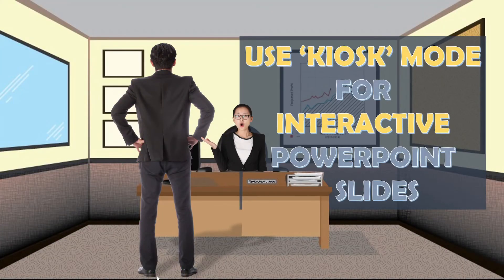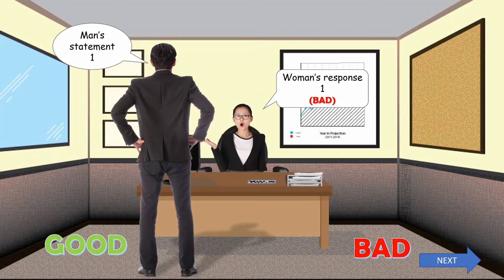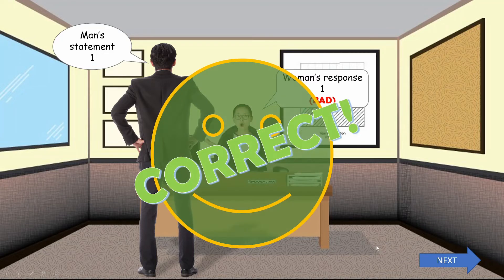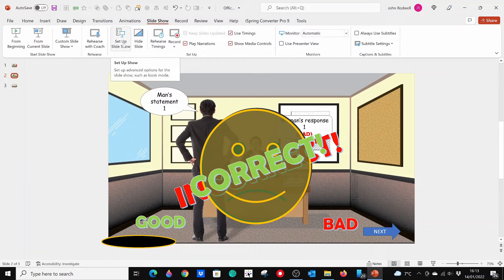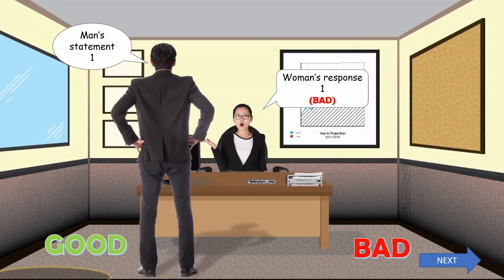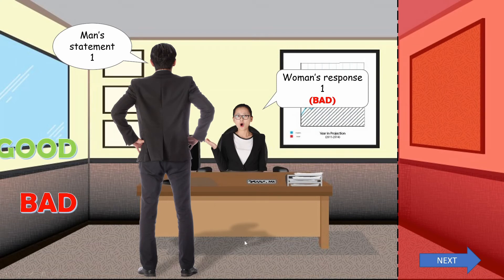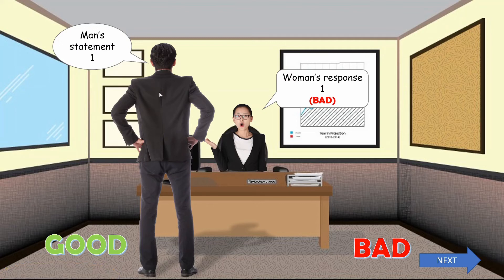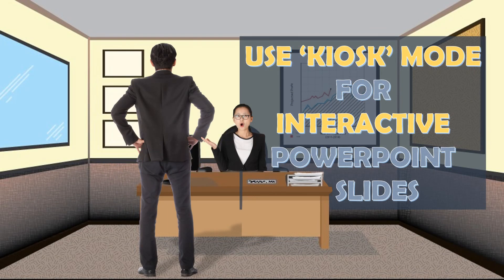POWERPOINT TIPS & TRICKS 3 - Prevent ruining your presentation with mis-clicks by using 'KIOSK MODE'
'Kiosk Mode' is usually used when you want a slide or picture show to loop continuously for audiences during exhibitions or other types of social function. This video shows you how it could (and should) be used for any interactive presentation.

This short video shows you the potential problems associated with the default 'Presenter Mode' when presenting interactive PowerPoint slides. No more losing your cursor or inadvertently jumping to the next slide or ending the show, when you click in the wrong place!